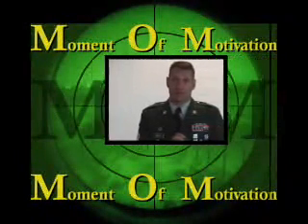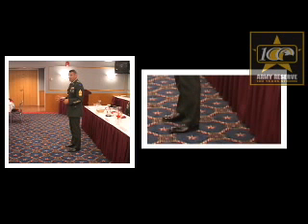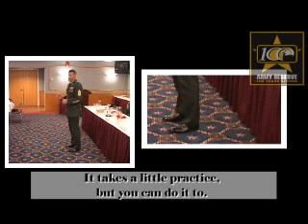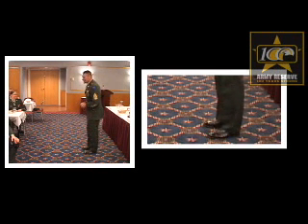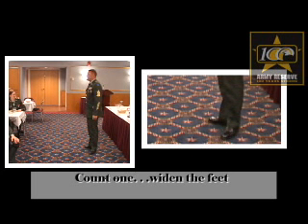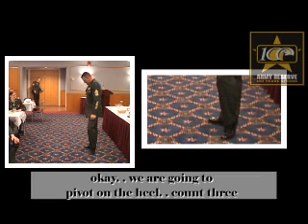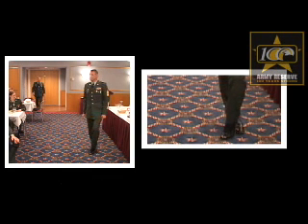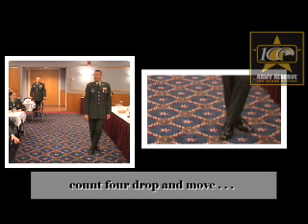Moment of Motivation One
Watch a Soldier do a Korean Military about face.